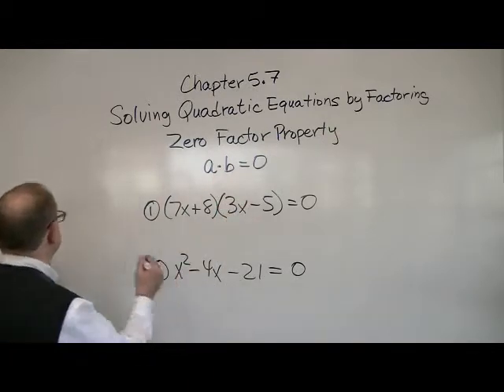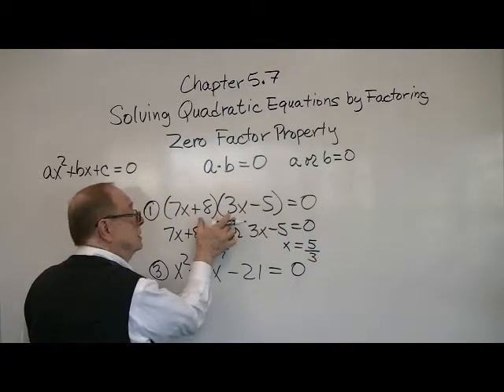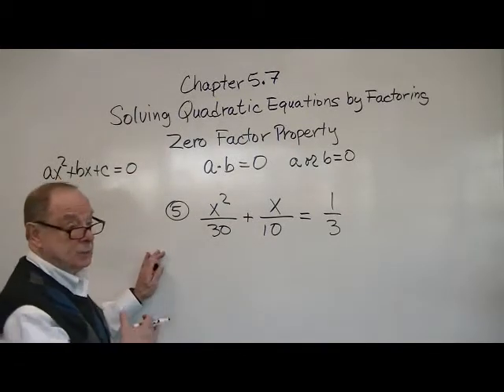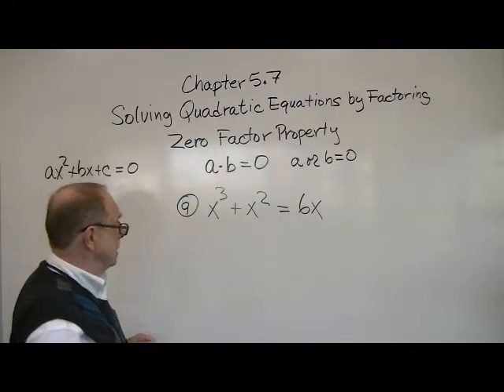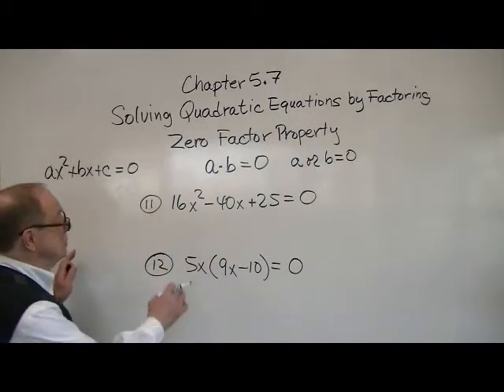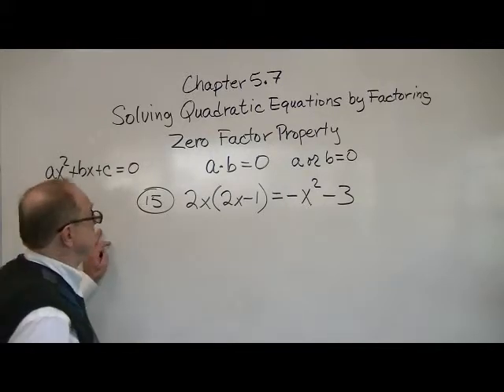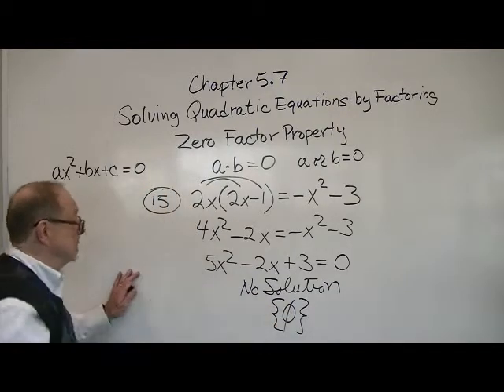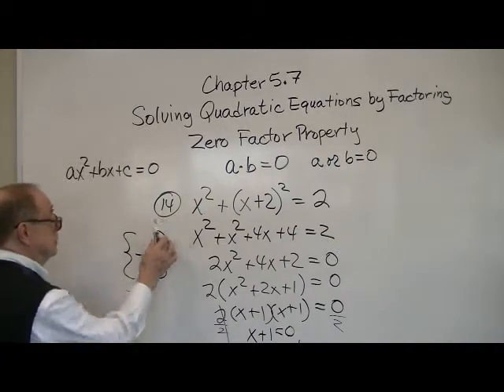Chap 5 7 Solving Equations by Factoring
Now you get a chance to use your factoring skills to solve quadratic equations by factoring.